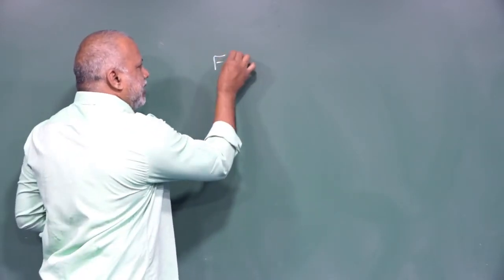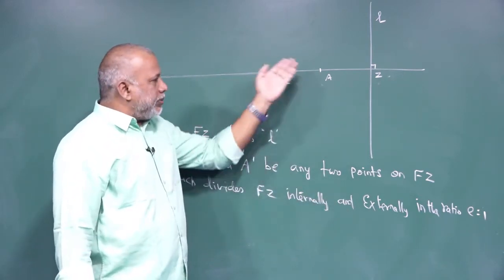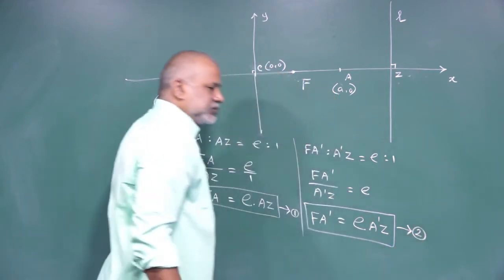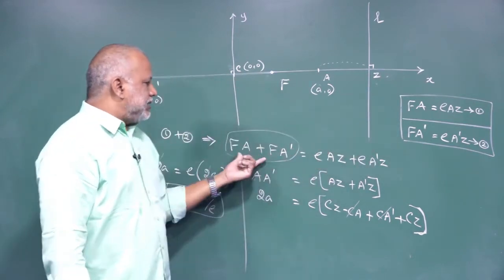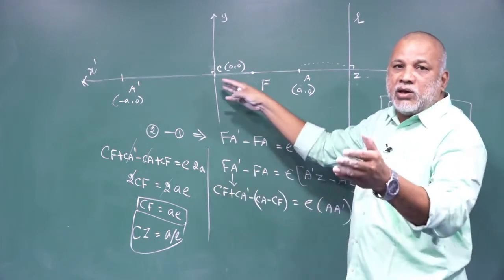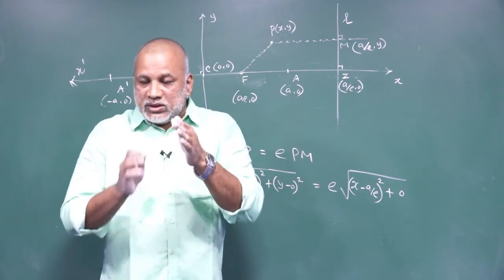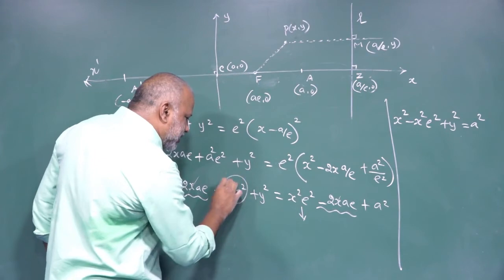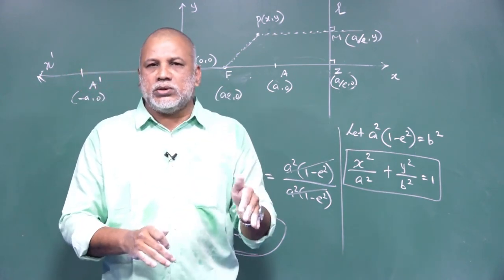XII STD MATHEMATICS CHAPTER 5 PART 18 presented by A.M.Muthu